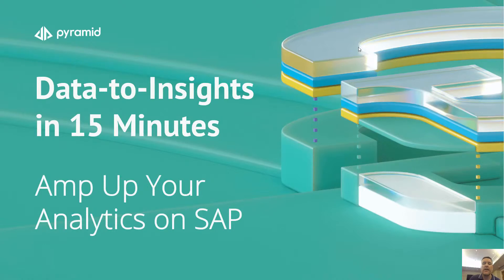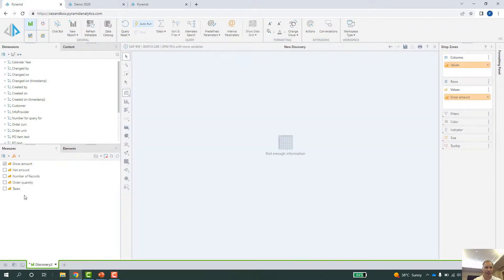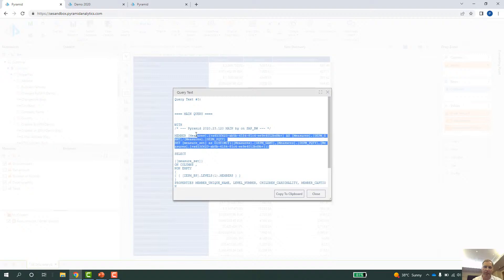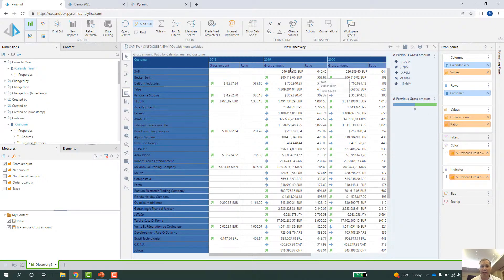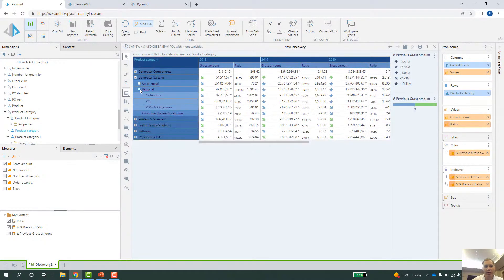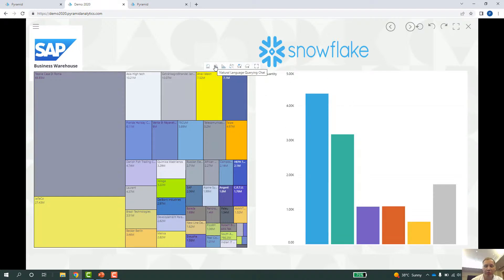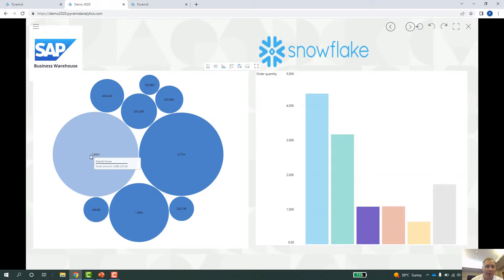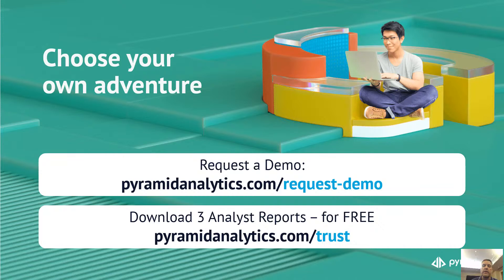Amp Up Your Analytics on SAP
Self-service BI and analytics that works directly on SAP.  In today’s 15-minute Data-to-Insights webinar, see how easy it is to connect directly to your SAP BW and HANA instances - with zero need to extract or duplicate data – and get the analytics you need using the Pyramid Decision Intelligence Platform.  And also how to connect to other sources such as AWS Redshift and Snowflake on the fly and analyze those data sets at the same time.  It’s multi-source direct access to data.